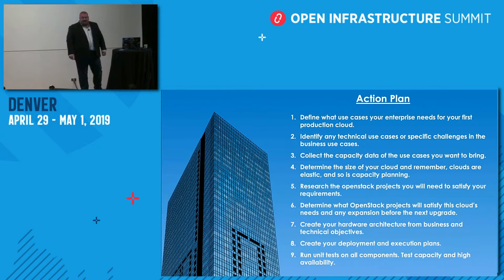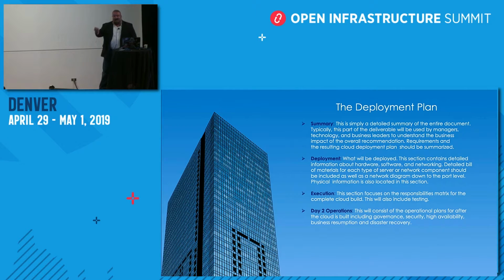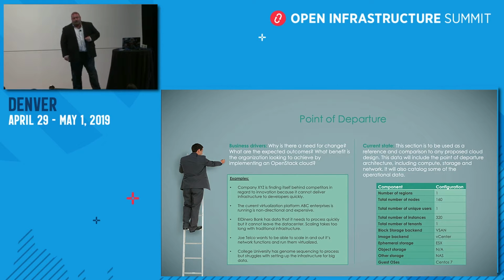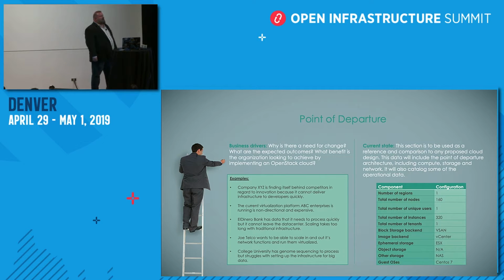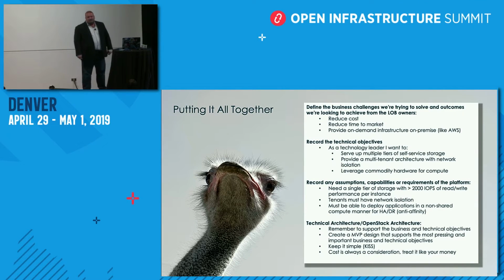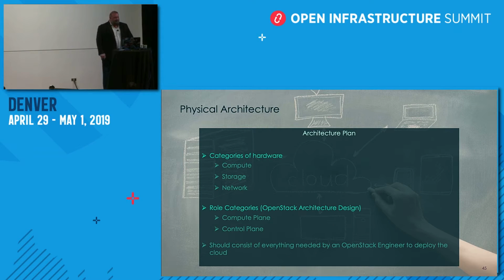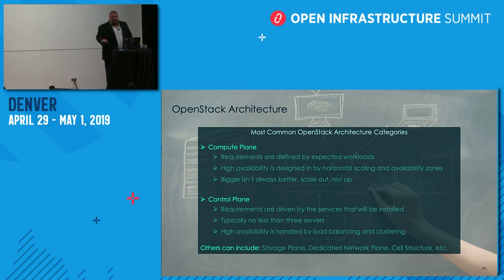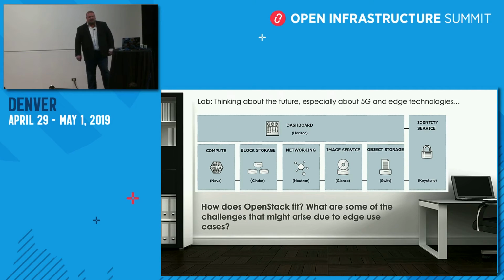The Beginning Planning a Production OpenStack Cloud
Many times, deploying proof of concept or development OpenStack clouds is fairly straightforward. However,  when considering the deployment of a production cloud, advance planning is paramount. This presentation will cover the core concepts for planning the deployment of a production OpenStack clouds. This will include the following topics - Business Objectives, determining the """"why"""" before the """"how"""" - The basic recommended process for planning an OpenStack deployment into production